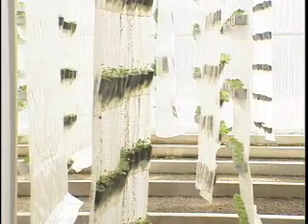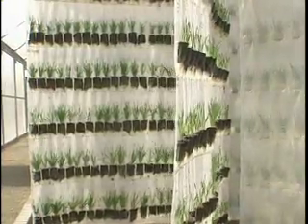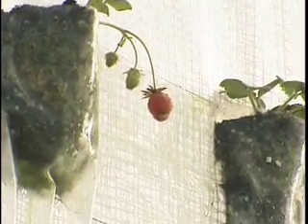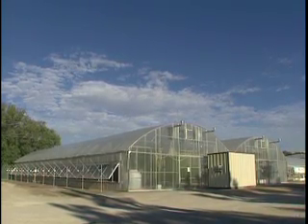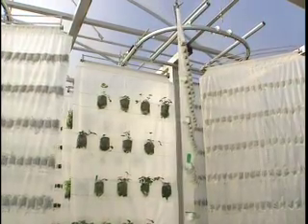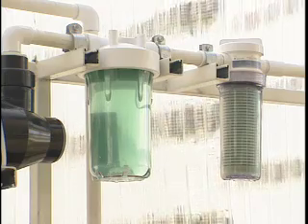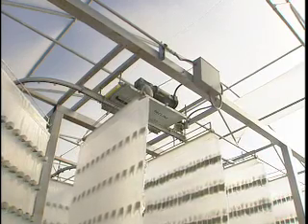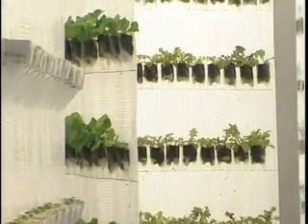High Density Vertical Growth (HDVG) System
The High Density Vertical Growth (HDVG) system grows plants in closely spaced pockets on clear, vertical panels that are moving on an overhead conveyor system. The system is designed to provide maximum sunlight and precisely correct nutrients to each plant. Vertical growing enables communities to efficently grow organic foods locally.